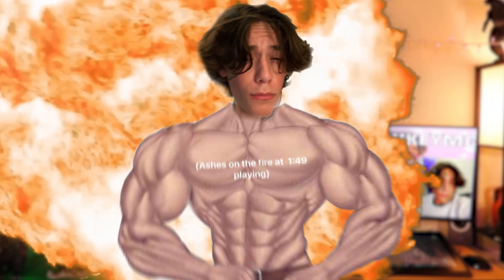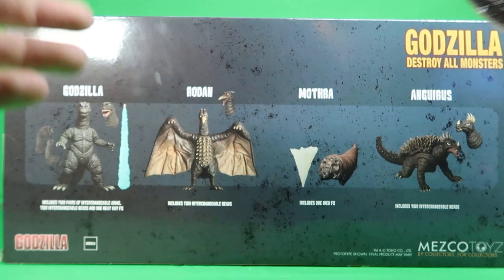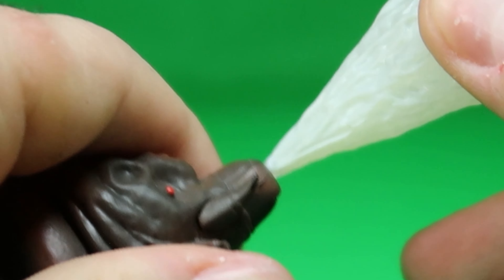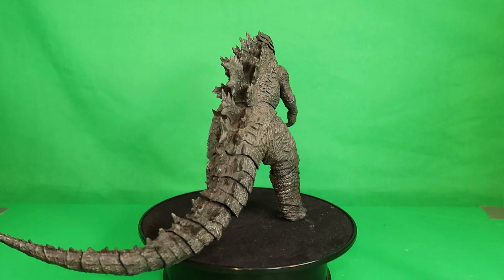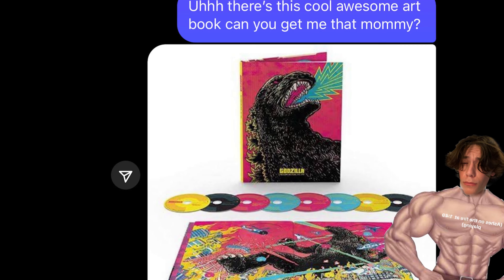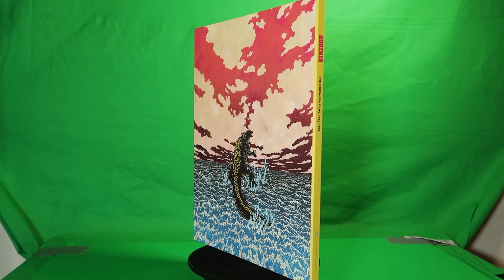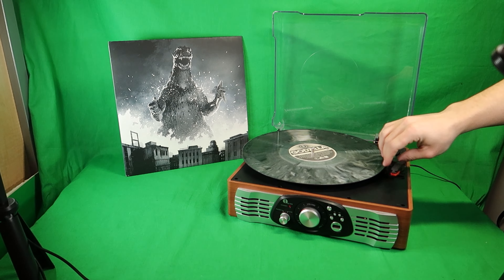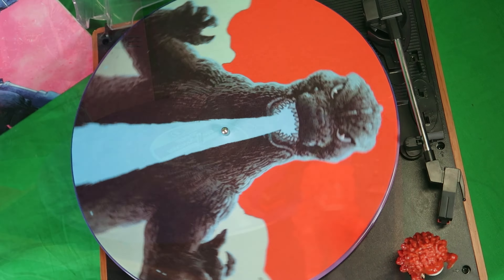$1000 Mega Godzilla Unboxing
In this high-throttle, petal-to-the-metal, demonstration of my crippling addiction to buying Godzilla figures in this $1000 mega unboxing. I am absolutely in love with the final two items.

Godzilla Synth Covers by @KweerKaiju